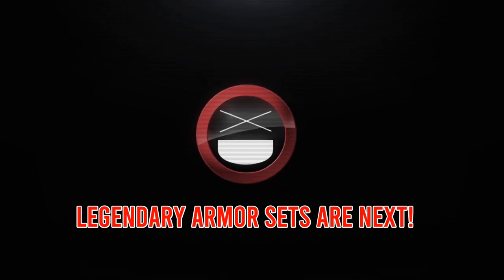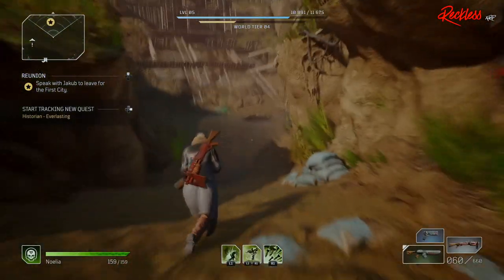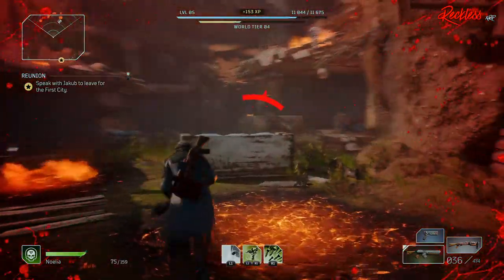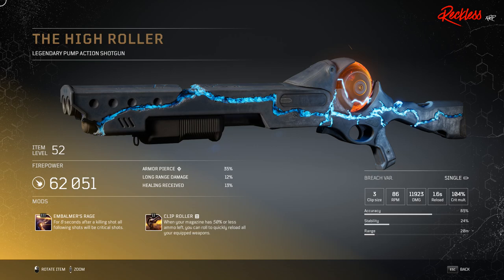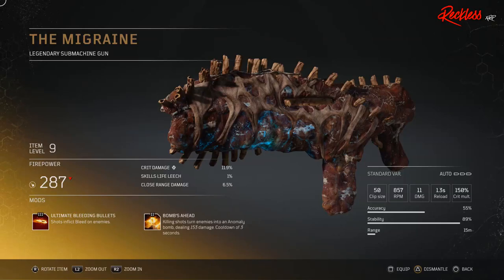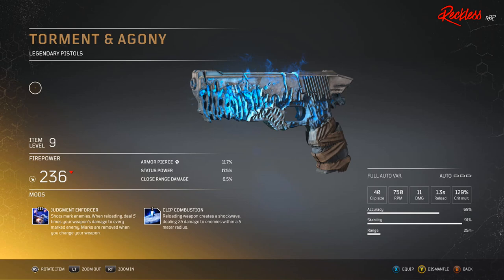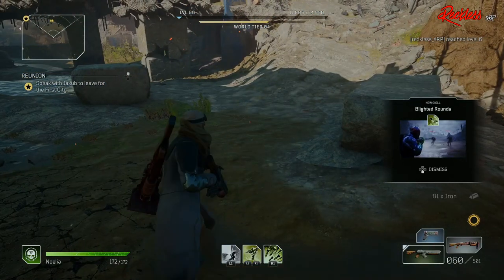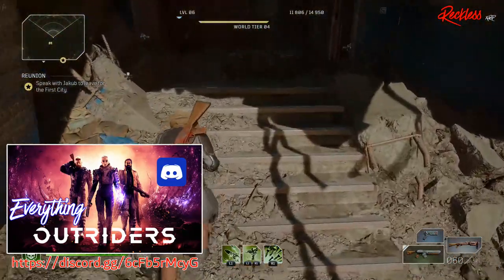OUTRIDERS | Legendary Weapons - Part 3! Legendary Weapon List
Today we are gona talk about the Outriders Legendary Weapons and I am gona showcase some of them in this legendary weapon list.

Chapters:
0:00 - Intro
2:06 - Legendary List
6:15 - Next Series Info
6:29 - Giveaway Details